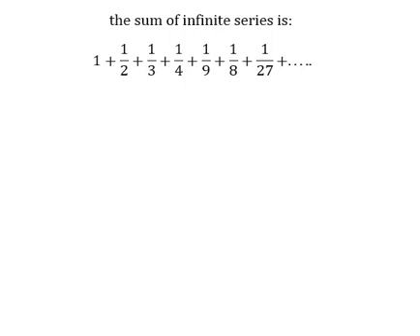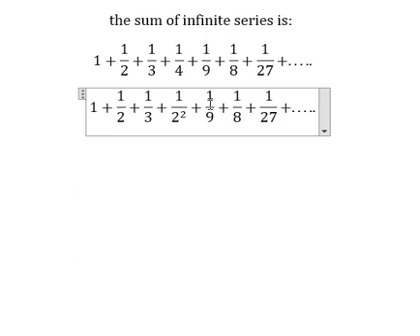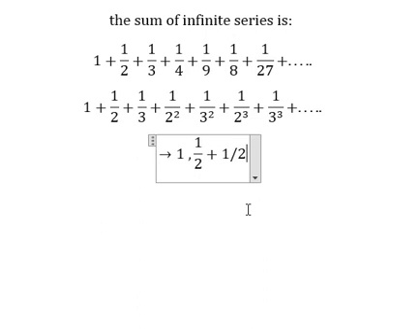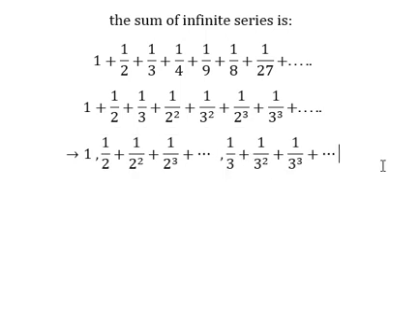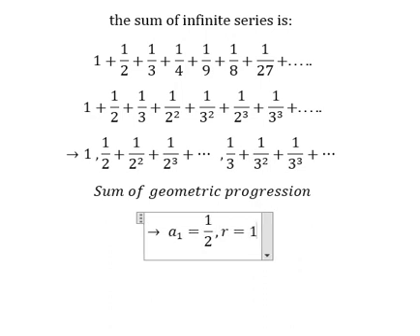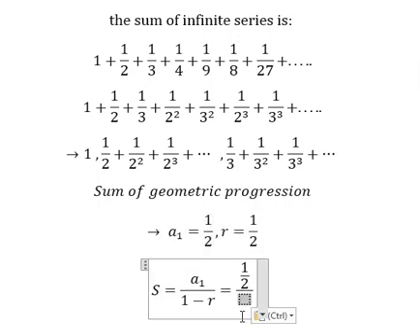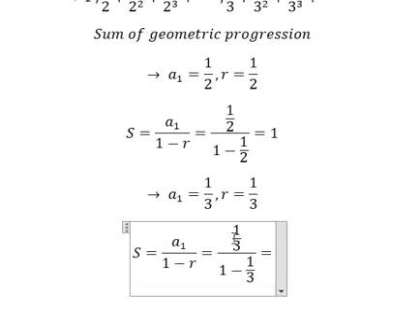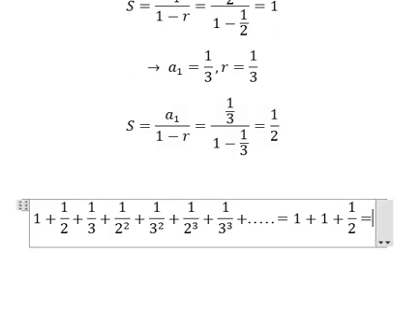Algebra: the sum of infinite series is: 1 + 1/2 + 1/3 + 1/4 + 1/9 + 1/8 + 1/27 +... - Geometric